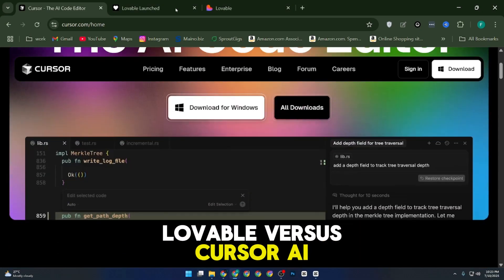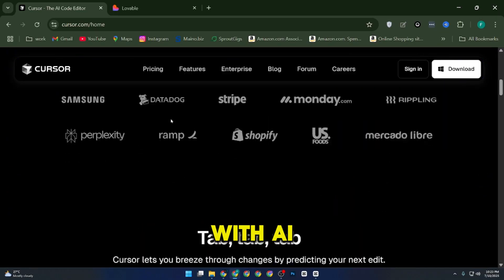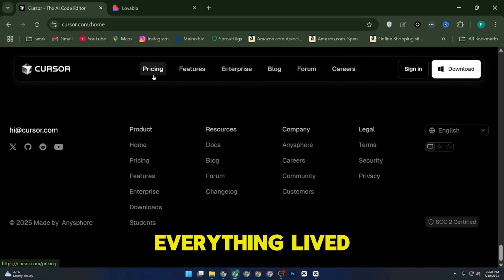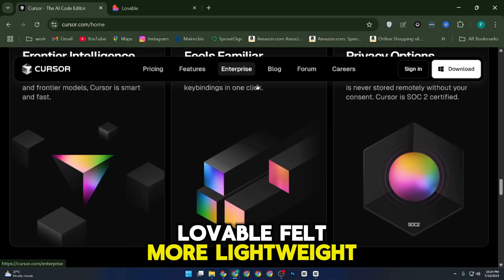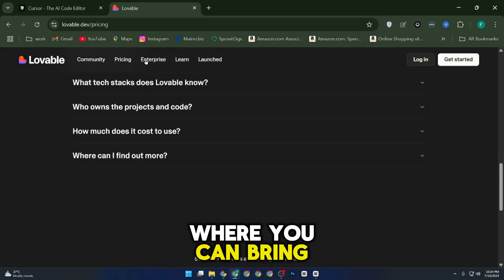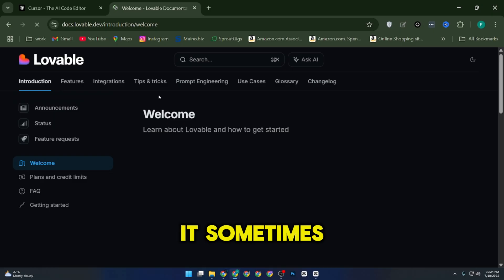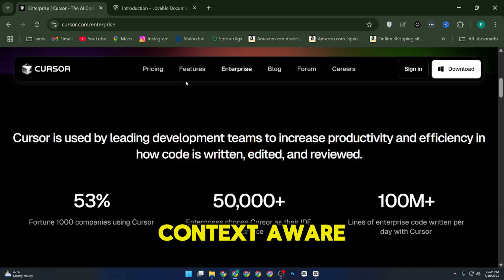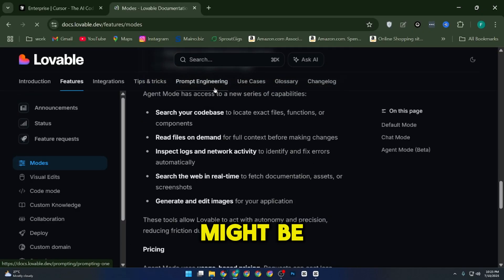Lovable Vs Cursor AI: I Used Both! Here’s What Happened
Learn Lovable Vs Cursor AI Which Is Better?  in this ai code editor comparison video you will elarn lovable ai review and cursor ai review.
I spent a full week using both Lovable AI and Cursor AI to build real projects—and in this video, I break down what actually matters. From AI code generation to usability, team workflows, and dev speed, here’s what you need to know before picking your next AI coding assistant in 2025.

🎯 Ideal if you’re comparing AI IDEs, researching vibe-coding tools, or choosing between simplicity vs. power in your workflow.